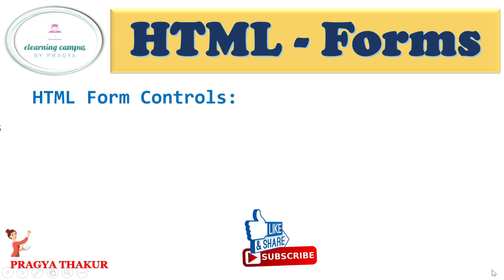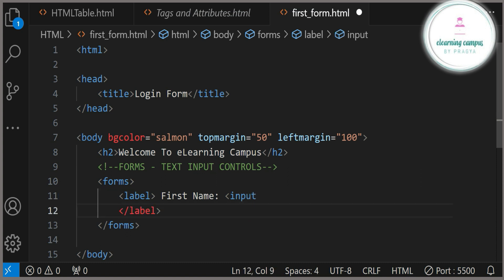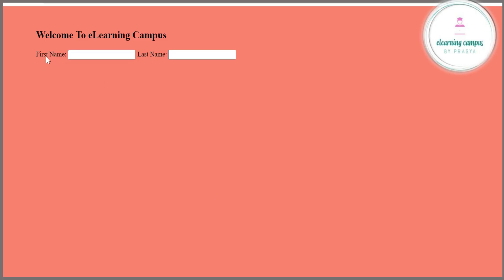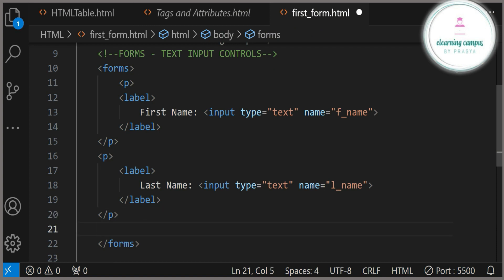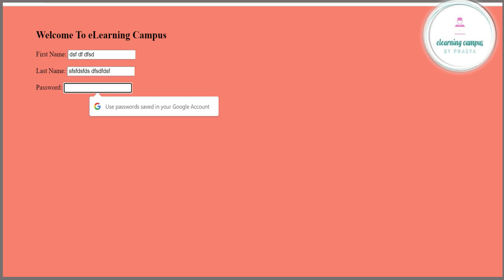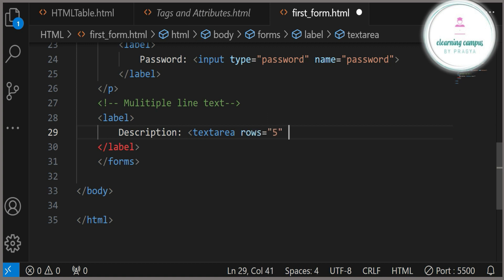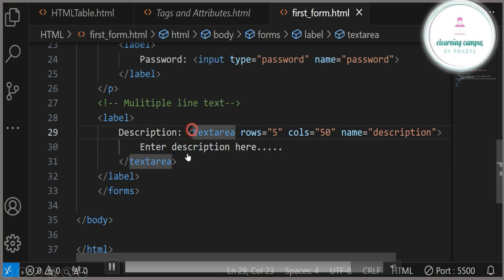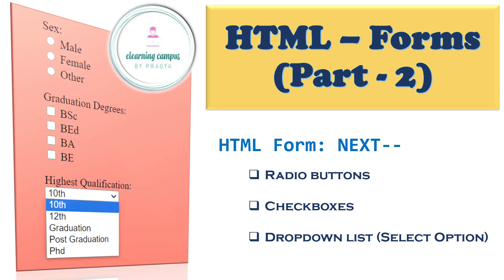HTML Forms: Text Input, Single Line Input, Password Input, Multiple Line input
eLearning Campus
 by Pragya Thakur
  ICSE/CBSE

v=ciQFmNcbv7s&list=PLf4hsWXqD9nlxlF_x1C2wSNbsDTXSRGlF

 ICSE SYLLABUS
Hindi & Computer Science
CLASS 5
CLASS 6